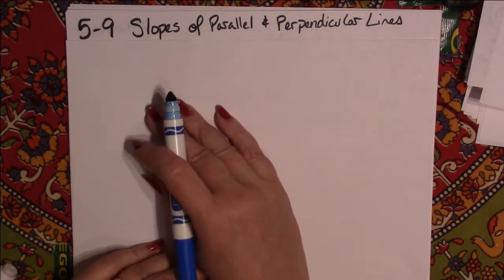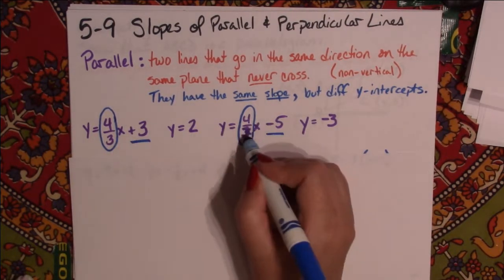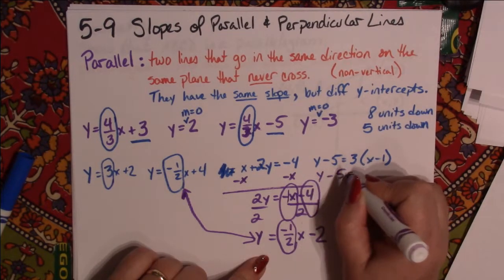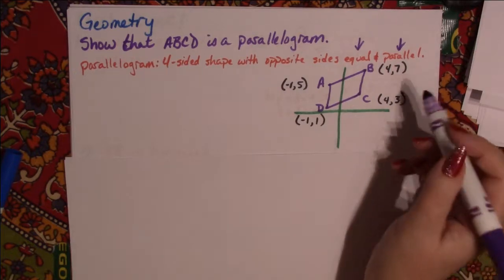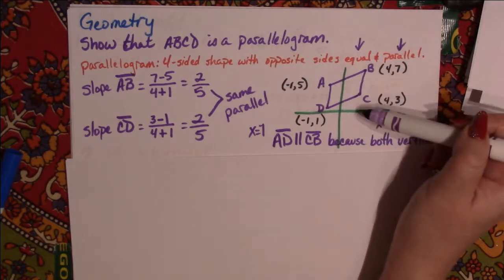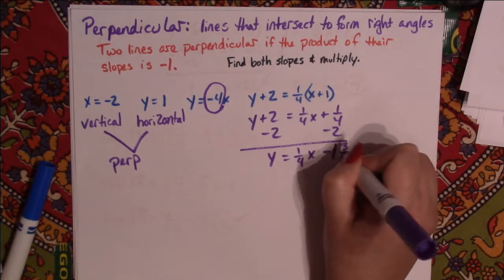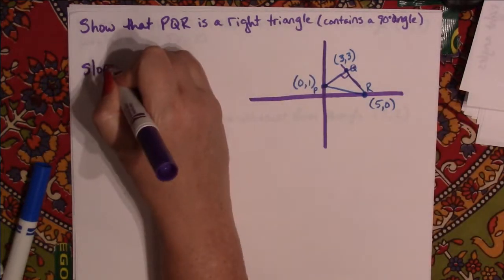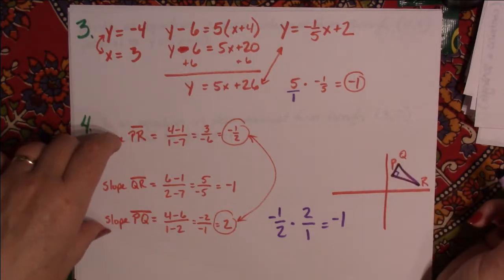Alg 5-9 Slope of Parallel and Perpendicular Lines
Slope of Parallel and Perpendicular Lines